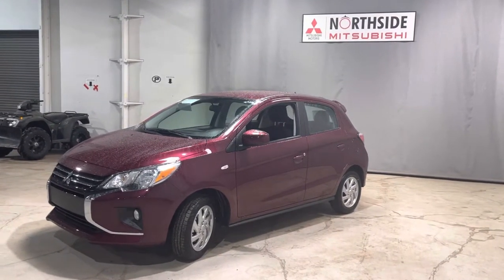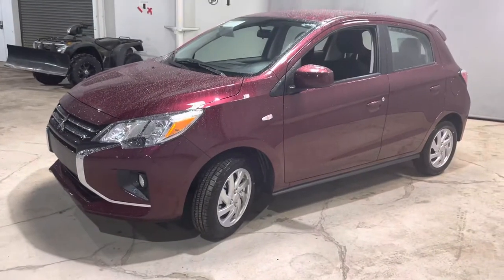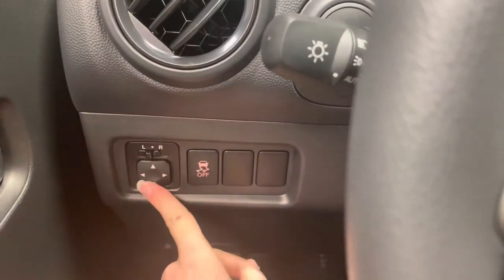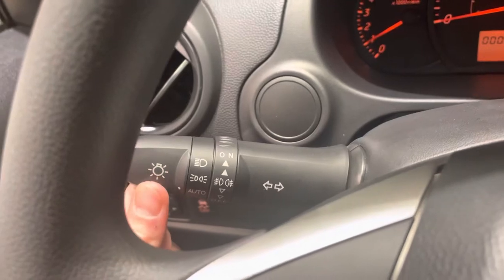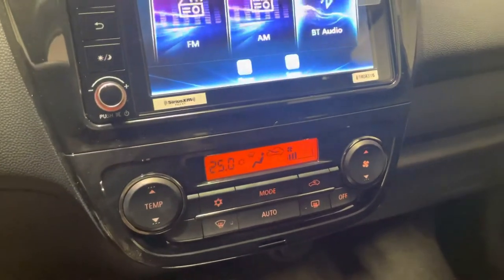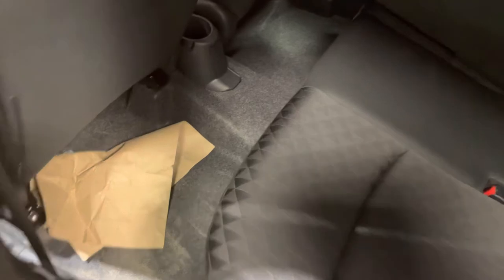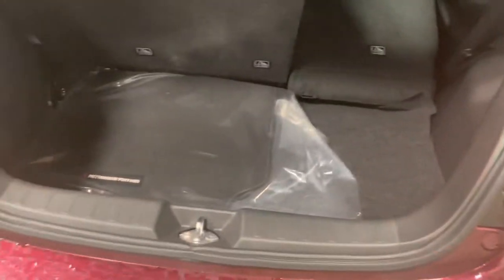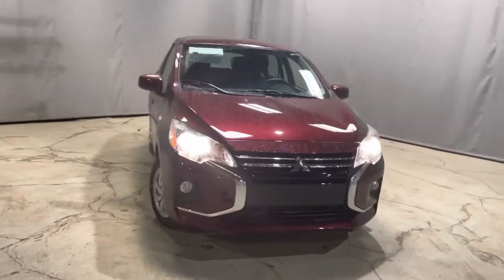2022 Mirage SE!!